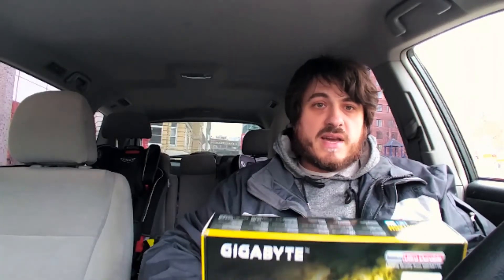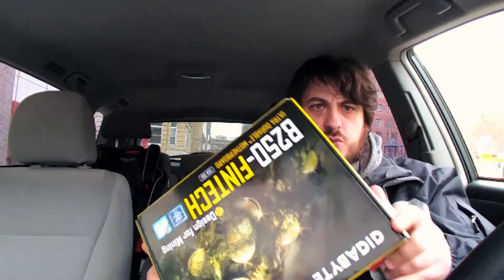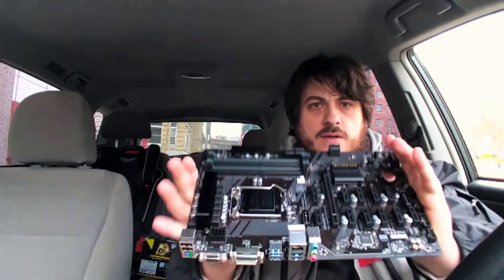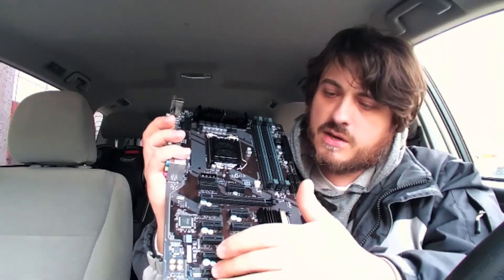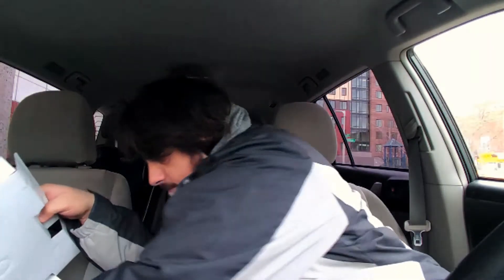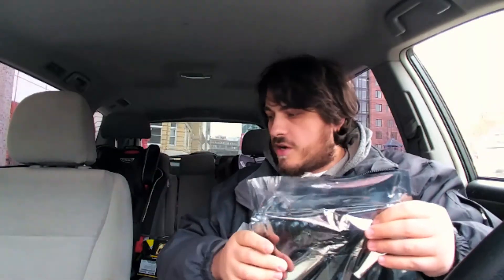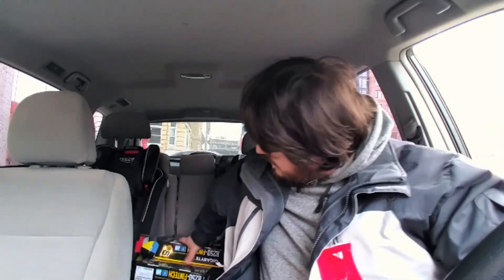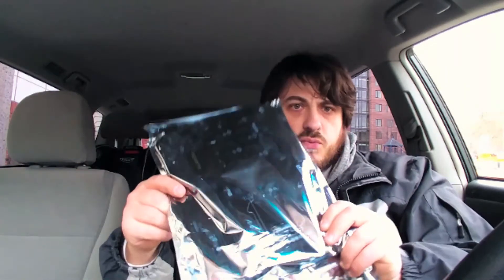12 GPU Mining Mobo - $149 @ MicroCenter - B250 FinTech Motherboard by Gigabyte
Snatched three12 GPU Gigabyte B250 FinTech Mining Motherboards at Microcenter for $149 each (around MSRP) ... While 19 GPU B250 Mining Expert price was jacked up from $150 to $299 last week, and is way overpriced now.
MC's pricing manager needs a reality check, cuz nobody's buying B250 ME @ $300 ...

►Gigabyte B250 FinTech (12 GPU) - $177 as of Mar 1, 2018)

ASUS B250 Mining Expert (19 GPU) - $219 (prices are going down)

MY PREFERRED PCI-E Risers:

► RED Riser (Works with ASUS B250 Mining Expert)

- $50 for 6-pack

PROS: Ver. 008S, Soft USB cable, Vertical plug.

► BLUE Riser Ver. 008S - 41.99 (as of Jan 22, 2018)

(works great, except for 19 GPU motherboard - ASUS B250 Mining Expert).

►► Amazon Disclosure:
This Youtube channel is a participant in the Amazon Services LLC Associates Program, an affiliate advertising program designed to provide a means for sites to earn advertising fees by advertising and linking to amazon.com. Amazon, the Amazon logo, AmazonSupply, and the AmazonSupply logo are registered trademarks of Amazon.com, Inc. or its affiliates.